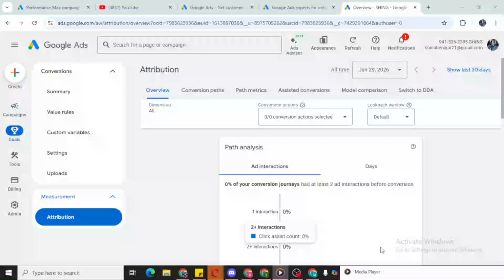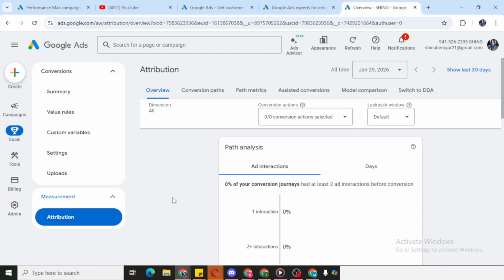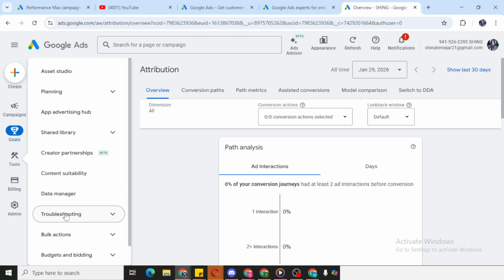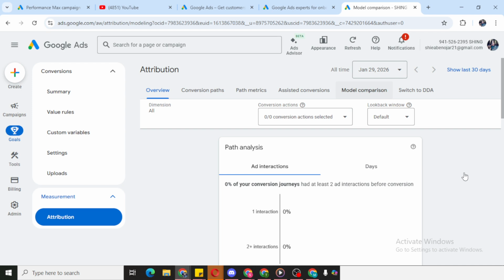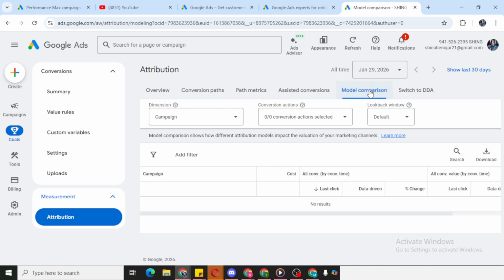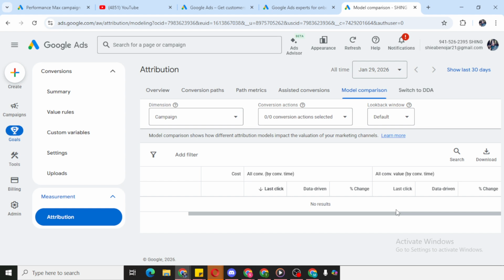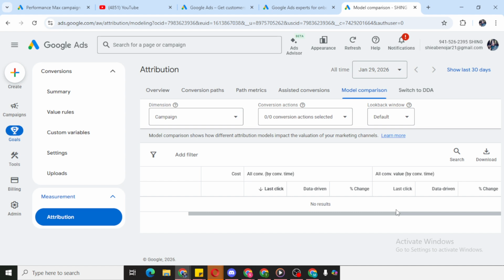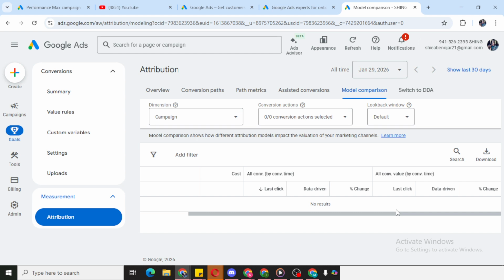How to understand Google Ads attribution to maximize conversions (full guide 2026)